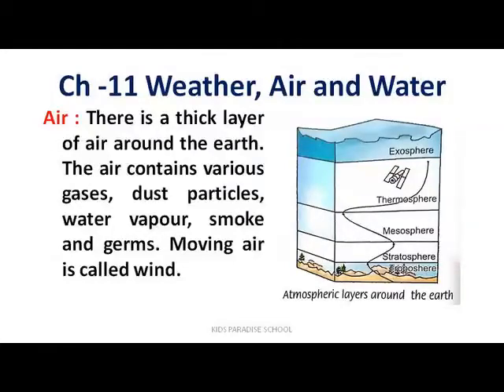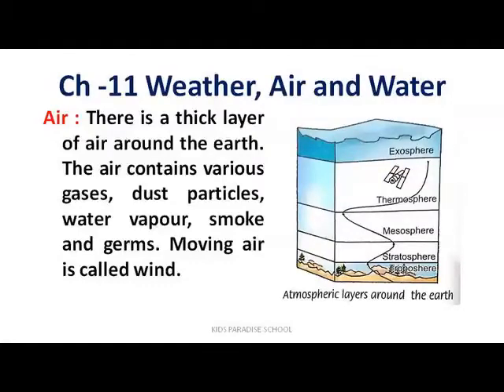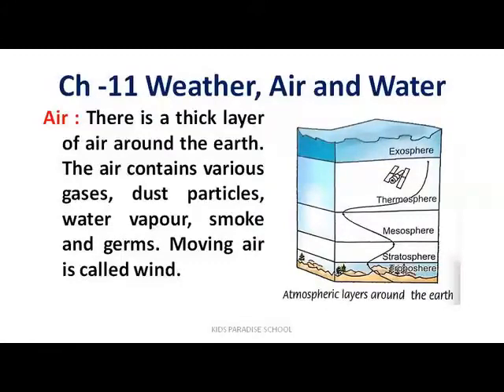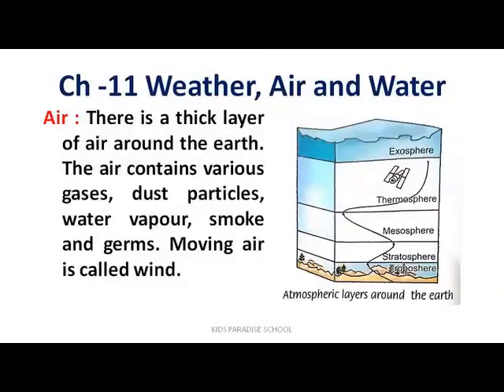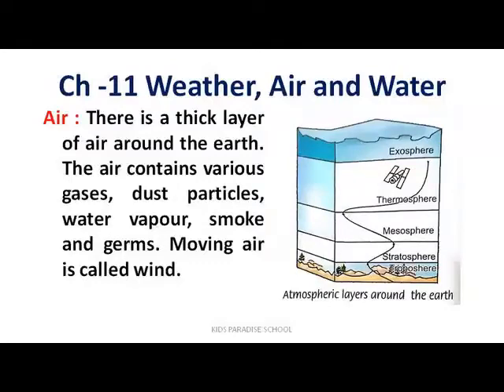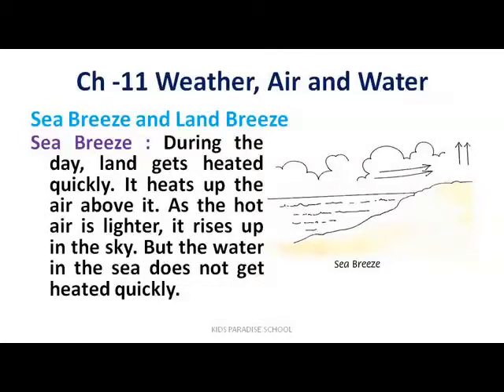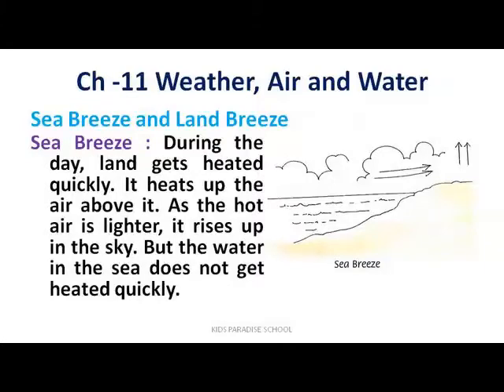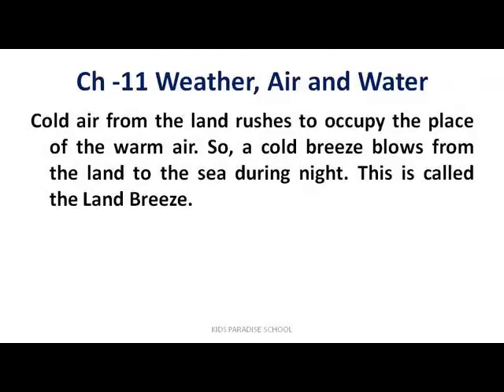KIDS PARADISE SCHOOL Class 4 EVS Ch 11 Weather, Air and Water Le 3